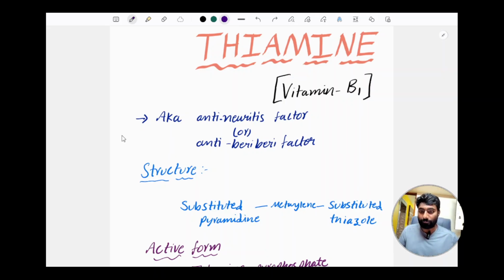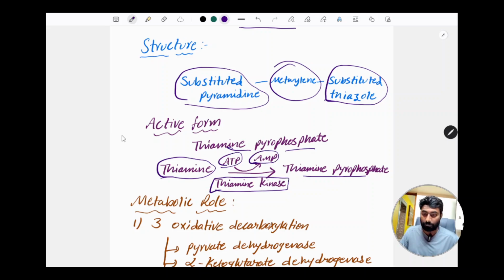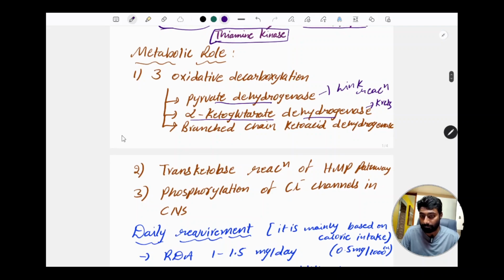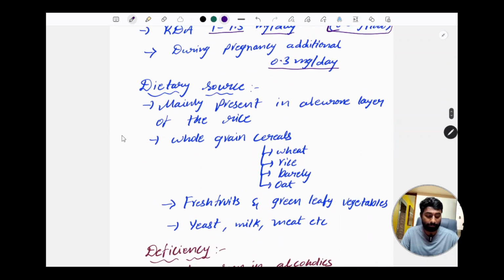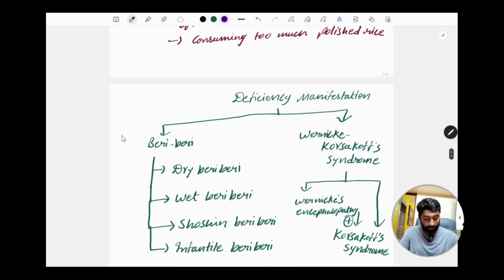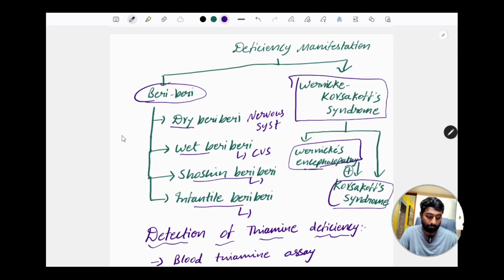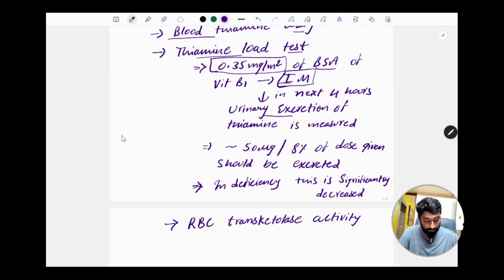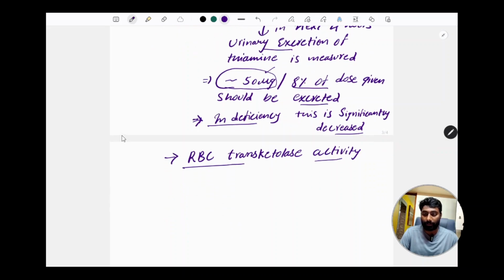Vitamin B1( Thiamine) | Biochemistry